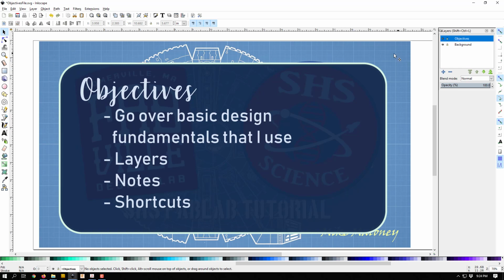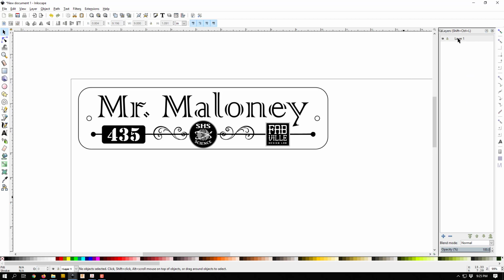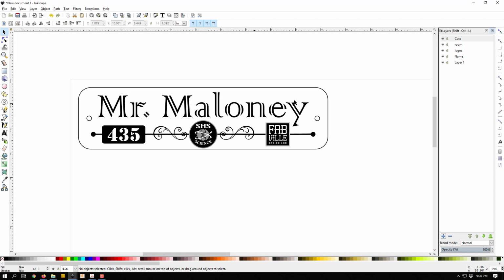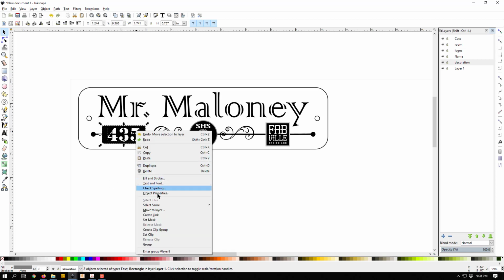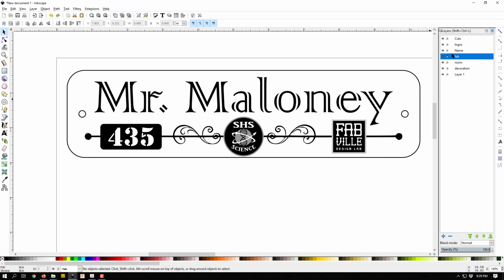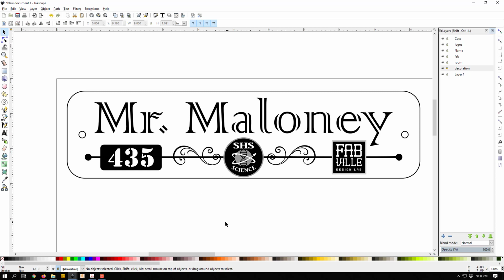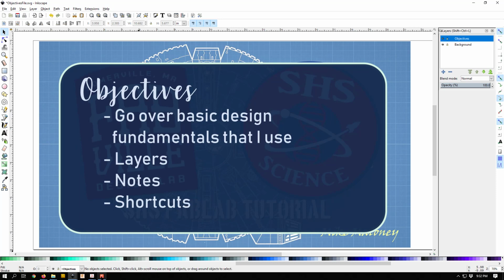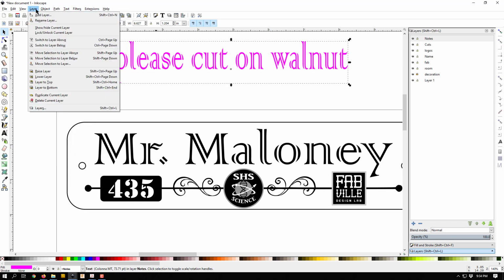InkScape: Design Fundamentals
Quick video about some design fundamentals when using InkScape for design for our lasercutter.  Especially useful for new students with little design experience.